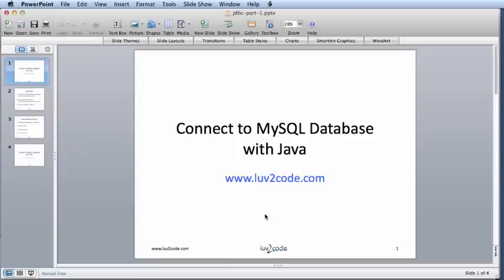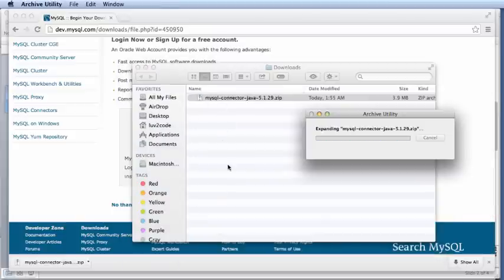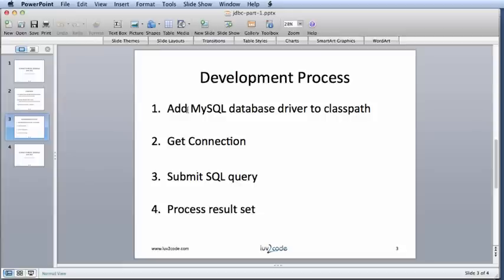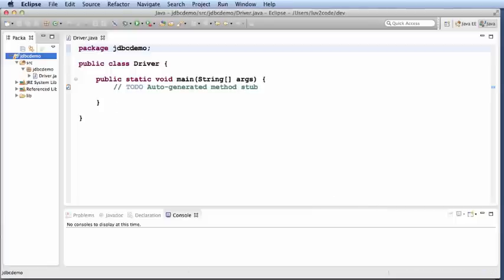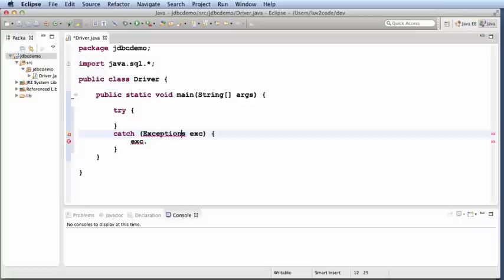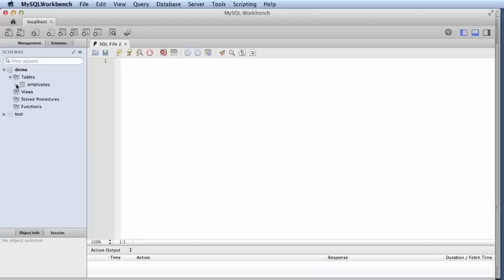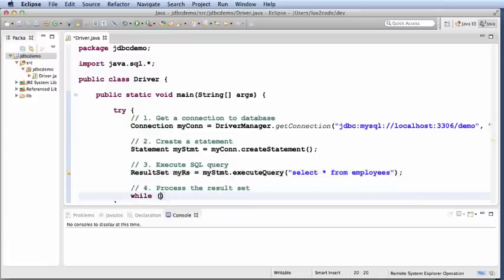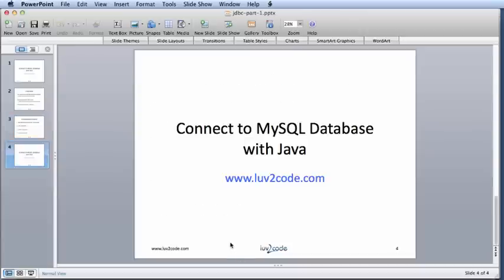Java JDBC Tutorial - Part 1: Connect to MySQL database with Java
Closed-Captioning and English subtitles available.

In this tutorial, you will learn how to connect to a MySQL database with Java.

Want to suggest a video? I'm always looking for new video ideas.

Video Transcript
Time - 00:00
Hello. In this tutorial, you will learn how to connect to a MySQL database with Java. In this session we’re going to learn how to connect a MySQL database with Java. Before we get started there are some prep work that needs to take place. One is that you need to have a MySQL database already installed. If not, you can download one from the site listed here on the slide.

Time - 00:20
Next, we’ll need to download and install a MySQL JDBC driver. This driver will allow the Java program to connect to the database. You can download it from this URL, and I’ll do that now. I’ll just take this URL, drop it into my favorite browser and here I am at the page. I’m on this page, this is for downloading the Connector/J browser. I’ll select the platform, platform independent. Now move down and I’ll select download and it will download a zip archive. Make sure you download the most recent version. In this case it’s 5.1.29. Make sure you download something at that version or later.

Time - 01:04
Download, scroll down, select, “No thanks, just start my download.” This will start downloading the file for you. Now what we can do is show it in the finder. I’ll double click it to extract it. At this point I have the driver extracted. There’s a file in here called MySQL connector.jar that we’ll use later.

Time - 01:34
Next, what I need to do is create a Java project in Eclipse. Let’s do that. On Eclipse I’ll say I’ll save file, new, Java project. This will be JDBC demo and I will select finish. What I’ll do is I will add a new class. New, class, this will be my driver and it will have a public static void main region. At this point we have a shell for our project created.

Time - 02:28
Next, what we’ll do is we will talk to the actual development process and I really like this slide because it outlines exactly what we need to do. The first thing we’ll do is add the database driver to the classpath. Next, we’ll get a connection, we’ll submit a SQL query and then we’ll process the result set.

Time - 02:48
Let’s start with step one, adding a MySQL database driver to the classpath. In our Eclipse project I’m going to add a new folder called lib, lib for library. In this lib folder I’m going to add the driver that I downloaded earlier. What I’ll do is I’ll just grab this driver. It’s the MySQL connector bin.jar and I’ll just drag and drop it to this lib folder. It will prompt me and I’ll say go ahead and copy the file.

Time - 03:25
Next, I need to add the jar file, the driver to the classpath. I’ve set this up with properties, choose Java build path and then I’ll choose add jars. Expand this folder, that lib, I’ll grab that jar file and I’ll have it setup. Great.

Time - 03:51
Now we can start coding. We need to get a connection, submit a SQL query and process a result set. Let me just sketch this out on a slide over here. The first thing I’ll do up top is I’ll just do an import on java.sql.* because all of the classes and interfaces that we need are in this package.

Time -  04:17
I’ll also just setup a try catch block just to handle for any exception that may occur. Small typo there.

Time - 04:40
Inside of this section I’m going to first get a connection to database. Then next I will create a statement. Then from here I will execute a SQL query and then I will process the result set.
Time - 05:16
That’s my basic game plan, let’s fill it in with some real code. Here I’ll say connection, myConn = DriverManager.getConnection. I’ll give the jdbc:mysql://localhost:3306/demo student, student. Student is the user ID and student is also the password.

[snip] Click the Transcripts tab for full transcript.